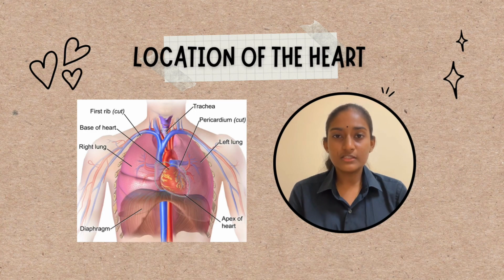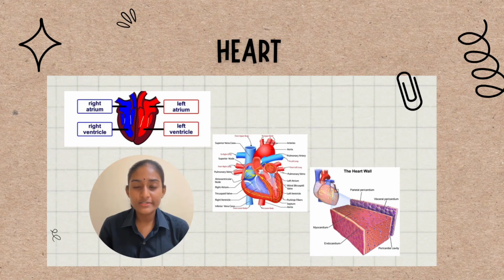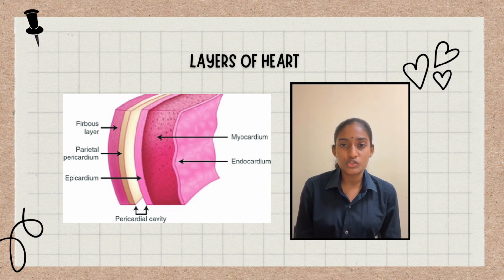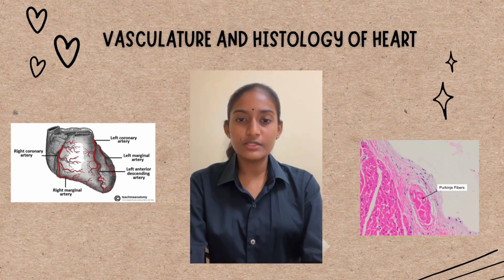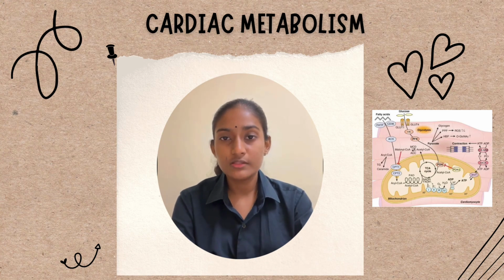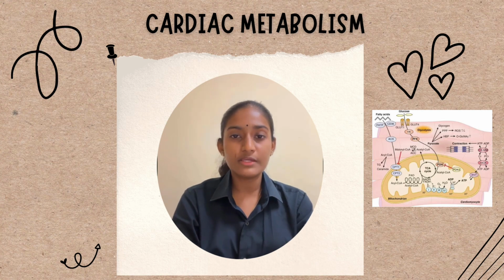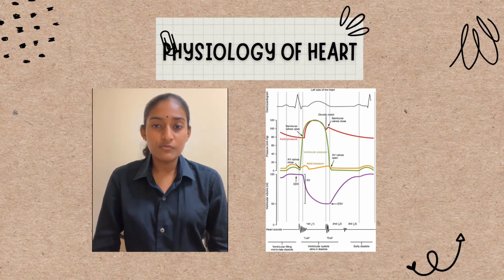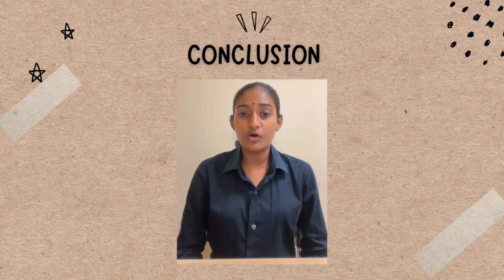SSM HEART - YOGESWARY VIKI RAHMAN ( BM23110006)